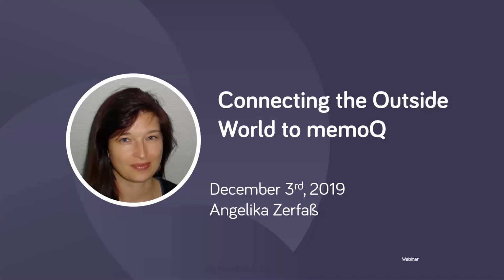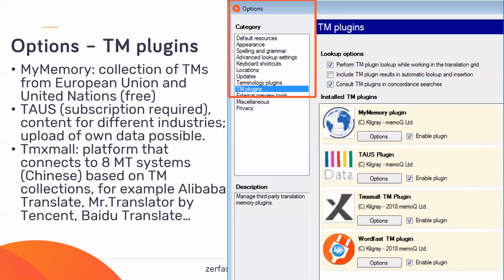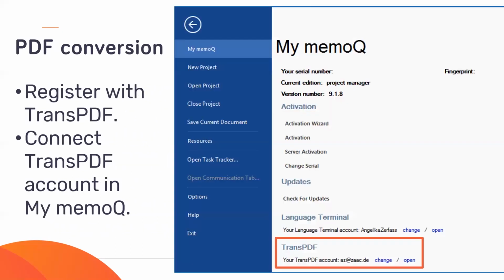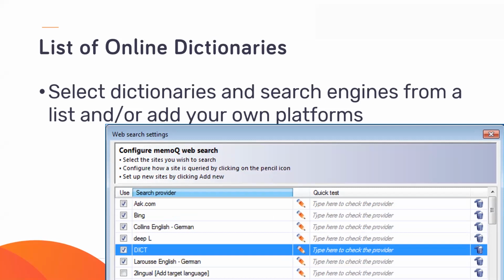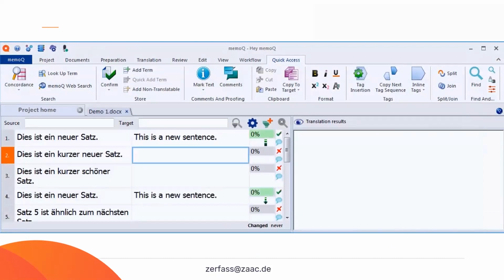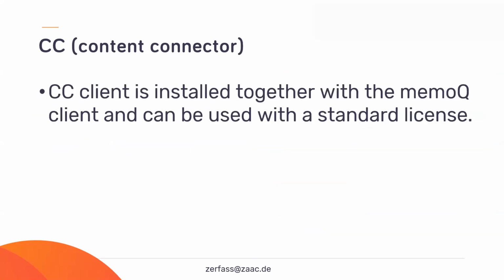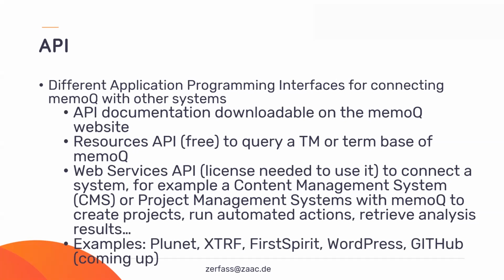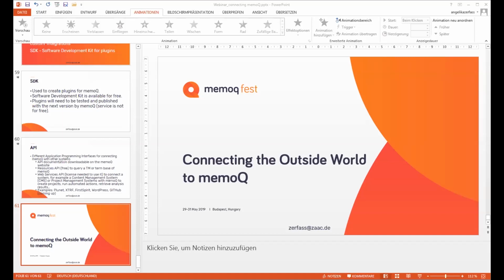Connecting the Outside World to memoQ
Did you know that you can connect memoQ to various external tools? Nowadays, using one tool is often not enough. This webinar will introduce these tools that can be easily connected to memoQ to boost productivity.

memoQ client

- Connection to MS Word (spellchecking / ignore lists)
- memoQ's built-in plugins for online TMs, online term bases and machine translation systems
- Online dictionaries and search engines for terminology searches
- Preview tools for playing videos during subtitle translation or viewing a PDF of your translation file
- Third-party conversion tool - TransPDF
- TM search tool and Hey memoQ (memoQ dictation support for iOS)

memoQ server

- Machine translation engines
- Content Management Systems e.g. WordPress
- Processing files before, during and after translation in memoQ with scripts (running a Word macro...)
- Customer Portal (automatic creation of projects by translation requesters)
- Connecting a folder with a project (Content Connector), for continuous translation or relay translation
- APIs and SDKs